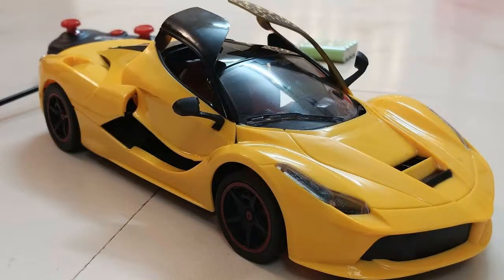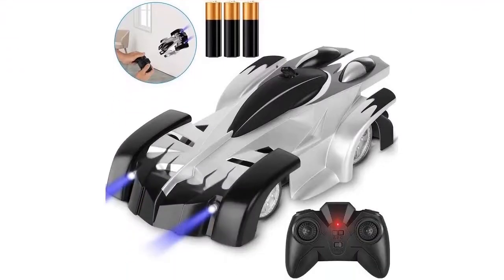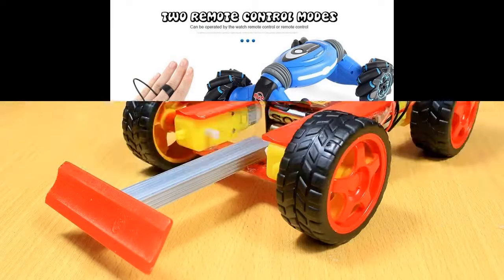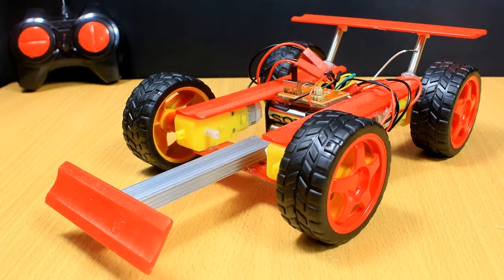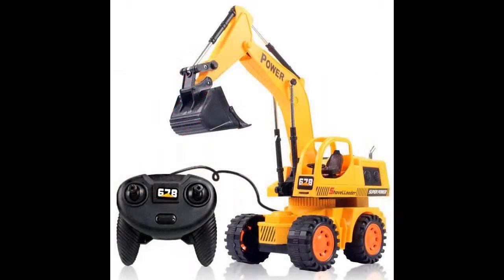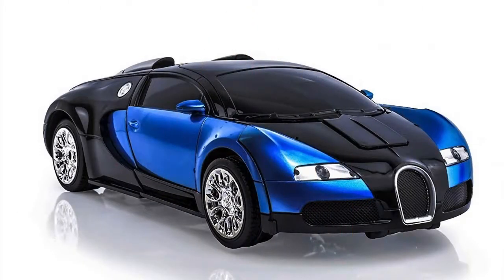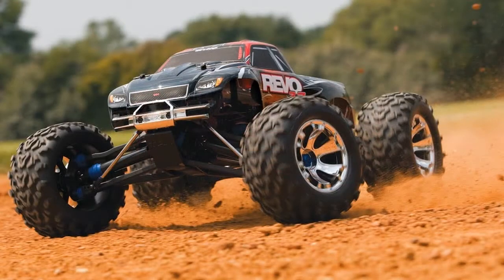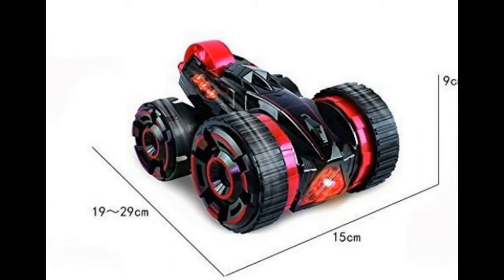remote control car reviews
helicopters
Movable models have different capabilities. Radio-controlled toys are models of equipment that can be controlled using a remote control. They are played alone, mastering the intricacies of management, or a company. Manufacturers produce several categories of toys at RC.  There are also realistic models for reproducing tank battles. For example, as in the ''Tiger and Zegan T90'' set. They can move, imitate the sounds of shots, flashes. There are variants that shoot small balls.
 Teenagers will easily master the subtleties of submarine or multichannel helicopter control at RC
The advantage of fully assembled models is that you can start playing right after unpacking. Factory fasteners do not require maintenance - checking and tightening; there is no risk of losing one or more items.
RC toys can be designed taking into account indoor or outdoor play and are not always capable of replacing each other.Indoor play models are usually very light, have a short range and low speed - they do not have to overcome obstacles and long distances.